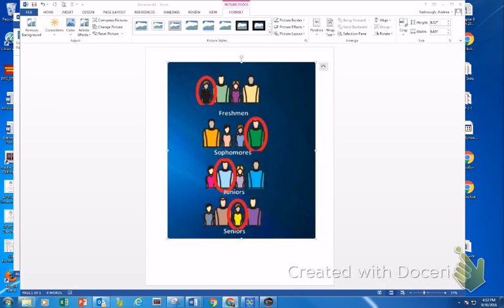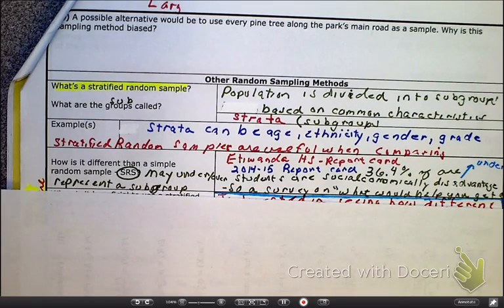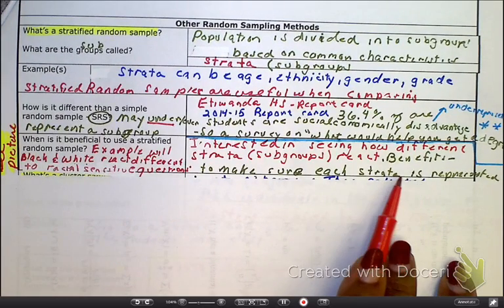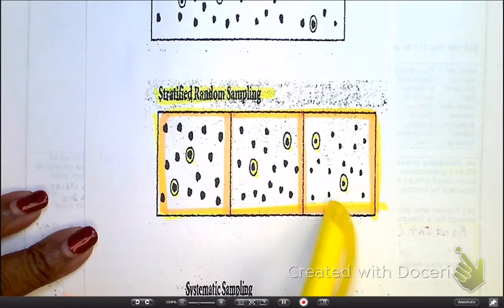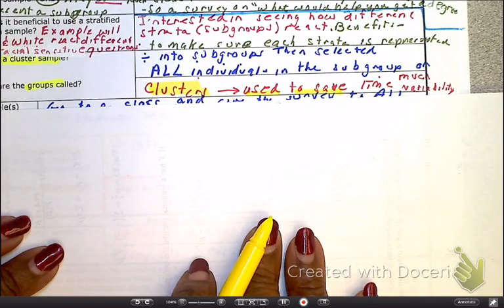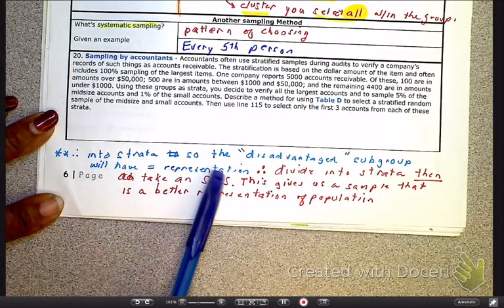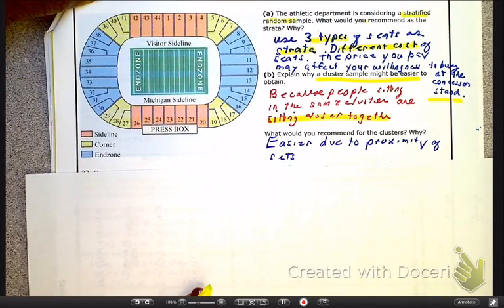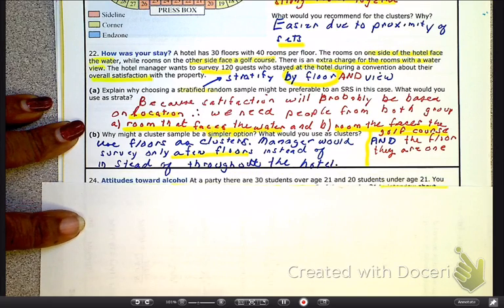Stratified and Cluster Sampling